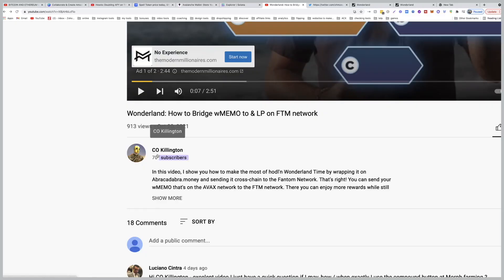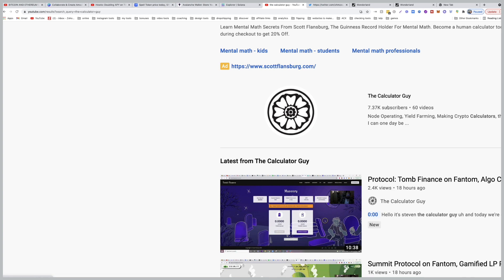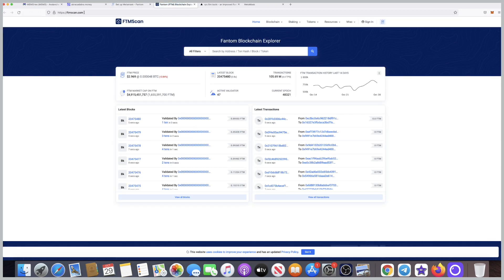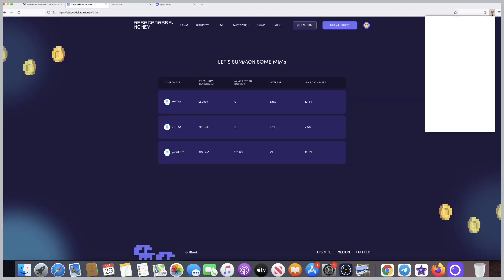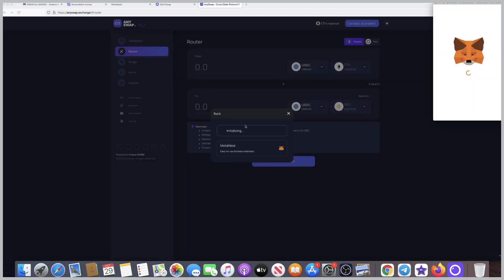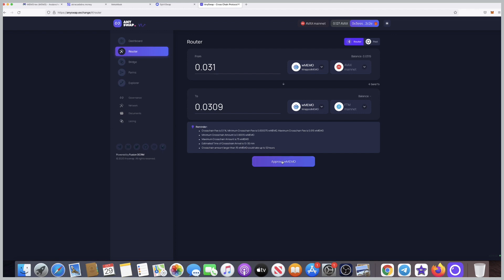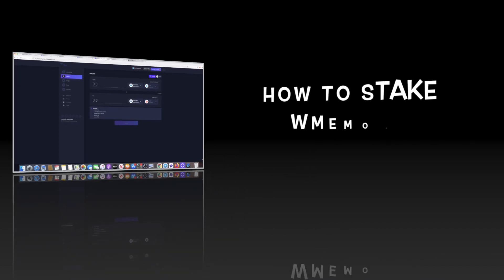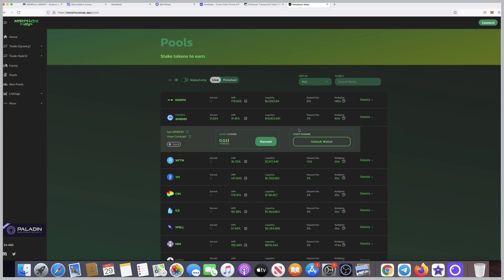How To Stake MEMO Token Into Fantom Network To Earn 2 EXTRA PASSIVE INCOMES 🤑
# Update i regret staking in morpheuse swap
Here is the update video:

This staking method will not impact your rebase rewards from Wonderland.

00:00 - Intro
04:05 - How to stake wmemo into morpheus defi? step by step guide
04:10 - How To Set Up The Fantom Wallet In MetaMask?
06:51 -  How to wrap MEMO Token?
08:26 - How To Cross Chain WMEMO Fom AVAX To Fantom?
11:40 - How To Stake WMEMO In MORPHEUSE DEFI?

To import the wmemo to the fantom wallet, use this address:

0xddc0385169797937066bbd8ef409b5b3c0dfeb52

Full Disclaimer:  This video and its contents are for informational purposes only and do not constitute an offer to sell or trade, a solicitation to buy, or recommendation for any security, cryptocurrency, or related product, nor does it constitute an offer to provide investment advice or other related services by Cryptonewsplus. Cryptonewsplus may have a financial investment with the cryptocurrencies discussed in this video.  In preparing this video, no individual financial or investment needs of the viewer have been taken into account nor is any financial or investment advice being offered. Any views expressed in this video were prepared based upon the information available at the time such views were written.  Changed or additional information could cause such views to change.